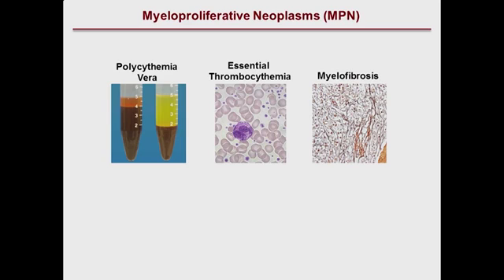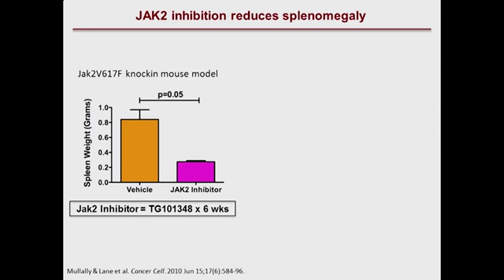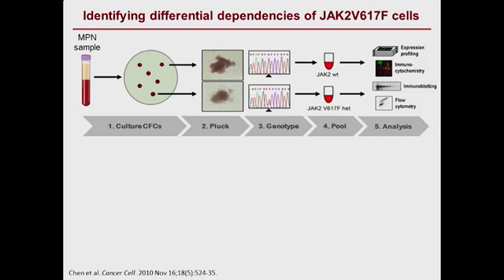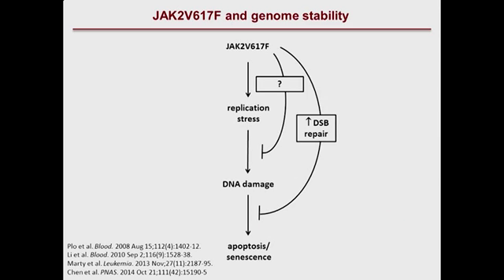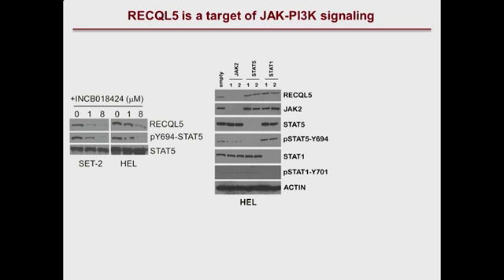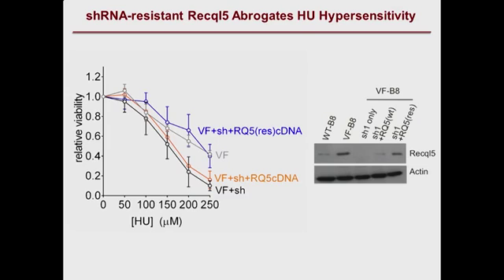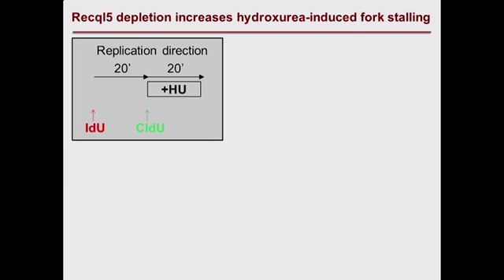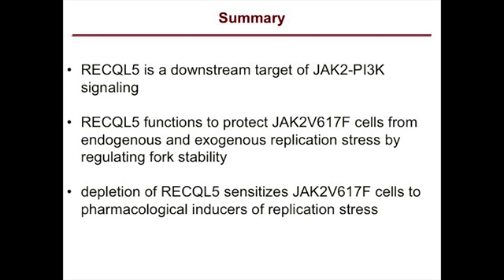Preferentially Targeting the Malignant Hematopoietic Clone in Myeloproliferative Neoplasms (MPN)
Ann Mullally, MD, Dana-Farber/Brigham and Women’s Cancer
Center, Harvard Medical School

Although JAK inhibitors demonstrate clinical efficacy in myeloproliferative neoplasms (MPNs), they do not preferentially target the malignant hematopoietic clone, calling into question their capacity to alter the natural history of MPNs. Using a combination of invitro model systems, mouse models, and primary MPN samples, we investigated the differential molecular dependencies of Jak2V617F-mutant hematopoietic cells. We found that Jak2V617F-mutant MPN stem cells are not effectively eliminated by JAK2 inhibition alone. In contrast, we found that interferon-a preferentially targets Jak2V617F-mutant MPN stem cells in vivo, providing insight into the mechanism underlying the molecular remissions achieved in MPN patients treated with pegylated interferon. We also identified the DNA repair helicase RECQL5 as a novel regulator of genome stability in MPNs and found that replication stress-associated cytotoxicity can be amplified specifically in JAK2V617F-mutant hematopoietic cells through RECQL5-targeted synthetic lethality. Our goal is to translate our findings into novel therapeutic approaches aimed at eliminating the malignant hematopoietic clone in MPNs.